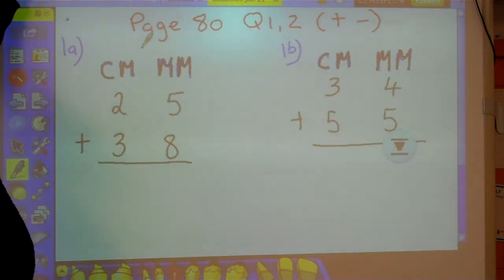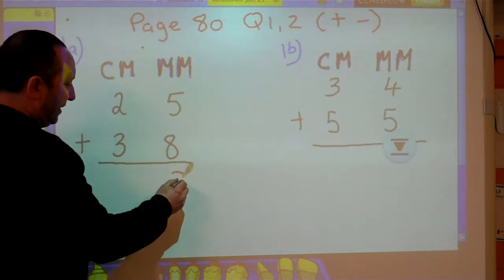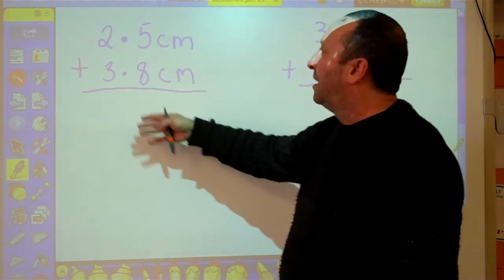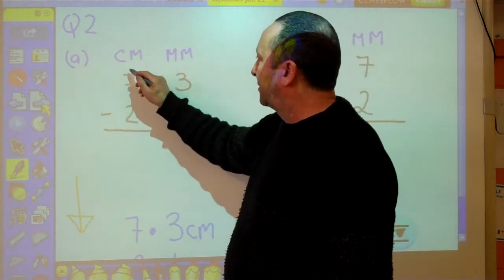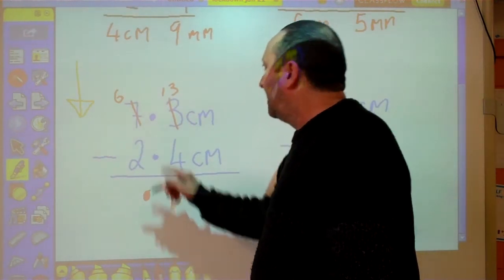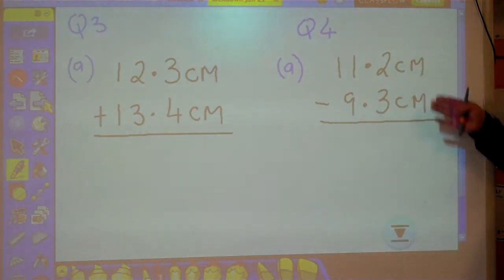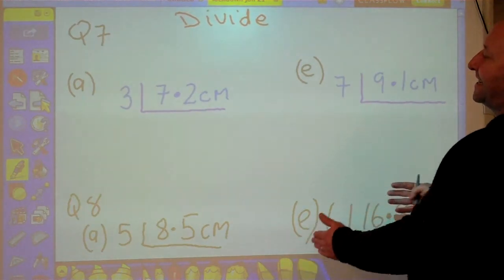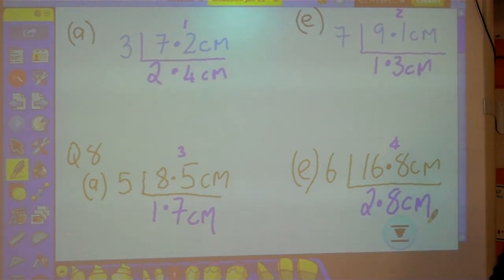Add, subtract,multiply and divide units of length